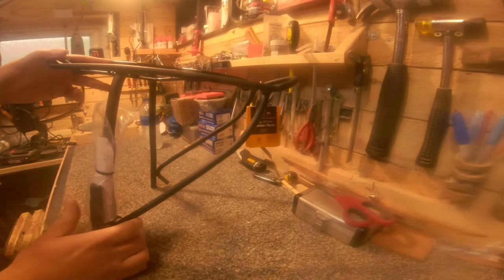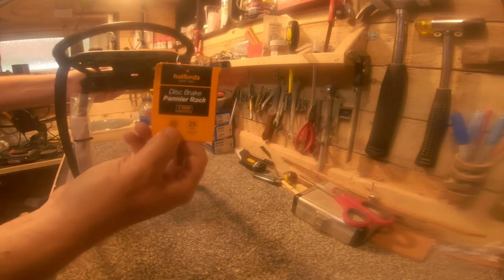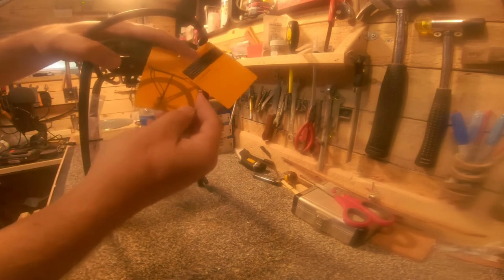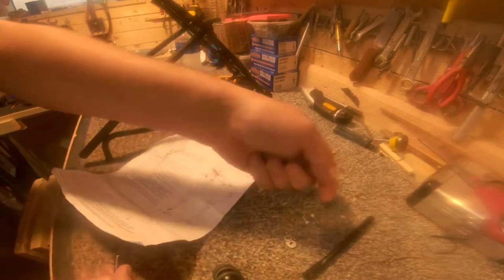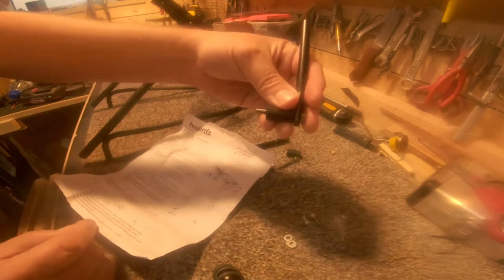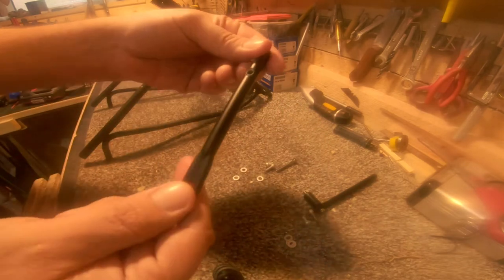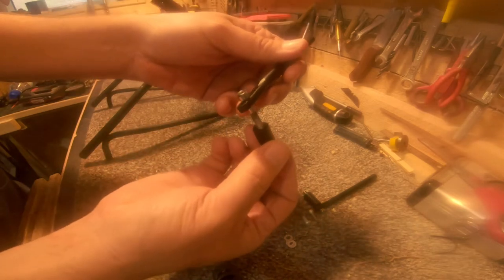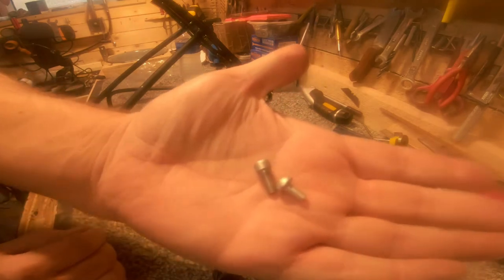Halfords Bike Pannier Rack full installation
In this video i will be installing a Pannier rack from Halfords onto my Carrera Vengeance Mountain Bike. It's an XL 22inch Frame Bike Pannier Rack full installation
Thanks for all your support guy's.
All Album Sales and Channel Donations Help toward creating Content and is Greatly Appreciated...
Amazon Wish list